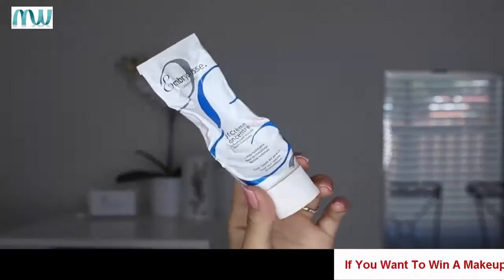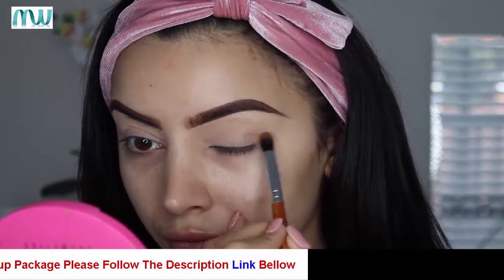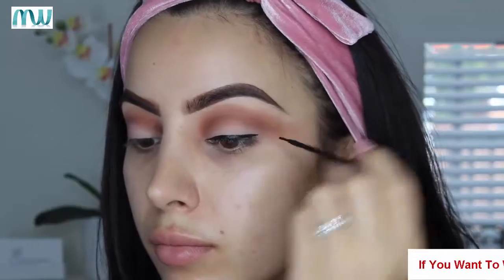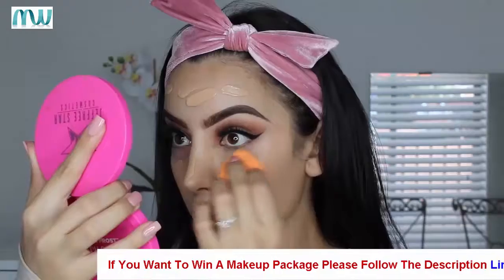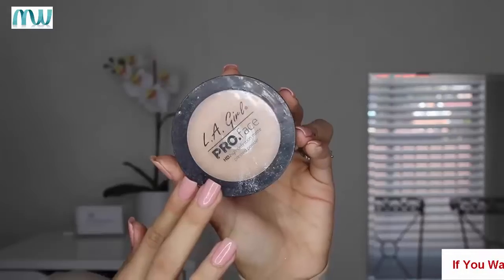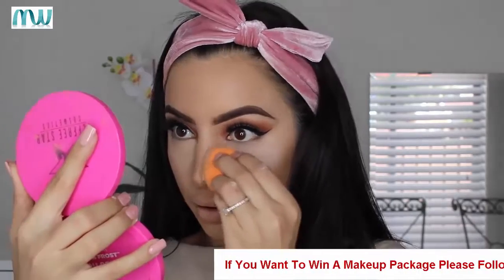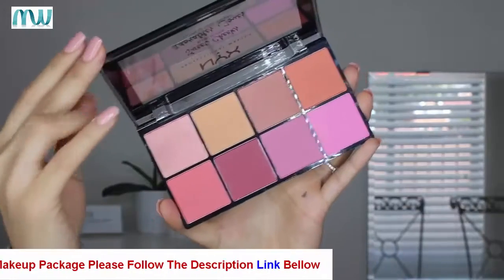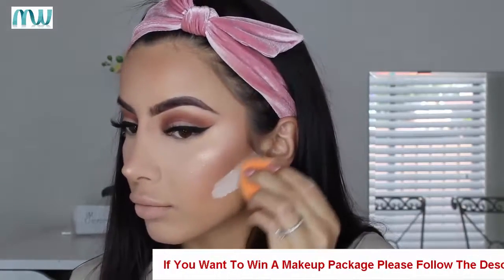Makeup World:DRUGSTORE Makeup Tutorial Affordable Makeup And Tools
Sorry the sun needed to play find the stowaway with my uplifting state of mind today. What can ya do you am I right.
Okay you vegetarians the pleasure is all mine.

Again you know me. I wouldn't prescribe something I don't care for or wouldn't utilize.
Yes these brushes are veggie lover and are great. Particularly the eyebrow brush. I didn't demonstrate every one of my eyebrows on the grounds that definitely despite everything i'm figuring out how to do them and they me 12 hours to do. However, regardless I needed you to see I utilized this brush and I genuinely like it a tiny bit superior to anything the various brushes I've been utilizing.

In any case. Yes. Fun truth. Was 100$...I'll give you a lil total to make that less, I believe That's justified, despite all the trouble as I would like to think!

Items utilized :

Face:
- Jouer Anti-Aging Moisture Primer
- Bourjois Healthy Mix Serum Foundation ( 51 )
- Too Faced Born This Way concealer ( reasonable , light )
- Make-Up Atelier Loose Powder
- Benefit Sun Beam Highlighter
- L'Oréal Paris Glam Bronze Powder Duo ( 101 )
- Too Faced Love Light Blinded by the light highlighter
- Urban Decay All Nighter setting shower

Eyes:
- BH beauty care products Illuminate by Ashley Tisdale Goddess Palette
- Essence Maximum Volume Mascara
- Jouer Slim Crème Eyeliner in matte dark colored

Foreheads :
- MakeupForEver Brow Gel in 25
- Anastasia Beverly Hills browwiz in medium dark colored

Lips:
- Colourpop x iiluvsarahii Lippie pencil in Curvii
- MakeupGeek rich creme in jetsetter
ALL Brushes are from Vanity Planet Brush Set
+ Real strategies Sponge

Embryolisse 24Hr Miracle Cream
Cosmetics Revolution Brow Pomade "Chocolate"
Maybelline Fit me Concealer 'Shade 20'
Nicka K Matte Perfect 23 Eyeshadow Palette
NYC Liquid eyeliner 'Extraordinary Black'
Jordana Best lash extraordinary
Aiel Faux Mink lashes "218"
Creme lashes "Wispy"
Wet n Wild Photo Focus Foundation 'Brilliant Beige'
Maybeline Age Rewind Concealer - Light
La Girl Pro HD fueled - Beige
Coty Airspun Setting free powder
Wet n Wild Megaglo Contour Palette 'Duche leche'
NYX Sweet cheeks become flushed Palette
Wet n Wild Highlighter 'Petal Pusher'
Gerard Cosmetics Hydrating Face Mist
City hues Auto Lip liner "Naked"

This is a DIY cosmetics instructional exercise for children and youngsters, who don't have a major cosmetics accumulation however need to know how to do a fun DIY cosmetics change. These are extraordinary DIY cosmetics life hacks for school and for sluggish individuals as they are so brisk and simple. We should get these excellence life hacks tried and our cosmetics routine changed with this cosmetics instructional exercise for tenderfoots, children and youngsters.

The best DIY lipstick ever is a DIY sparkle lipstick sans preparation utilizing 3 fixings, without colored pencils and eyeshadow. These DIY lipsticks are speedy and easy to make and are ideal for a gathering or prom. They will add shimmer to any cosmetics accumulation.

DIY tinted lip salve! I demonstrate three diverse approaches to add shading to your straightforward lip ointments. To start with, make a DIY tinted lip medicine by including a bit of old lipstick. You can likewise shading your DIY lip medicine with eyeshadow shade or nourishment shading. Tinted lip salves will make your lips delicate and solid, while including a touch of shading. Consummate cosmetics life hack for children, novices and young people.

Supplies and devices:

• Full cream dense drain
• Dry, fluid and gel sustenance shading
• Makeup holders
• Syringe
• Licorice sticks
• Wooden sticks
• Fridge
• Microwave
• Food shading marker
• Knife
• Fruttella
• Confectioner's sugar
• Cocoa
• Jam
• Pink meringue
• Cups for blending
• Spoon
• Wooden stick
• Glass
• Water
• Starch
• Marshmallow
• Nutella
• Condensed drain
• White chocolate
• Liquid nectar
• Pink felt
• White zipper
• Black bolts
• Hot paste firearm
• Marker
• Scissors

You can see, eye makeup, smoke eye makeup, facial etc.

makeup,makeup tutorial,DRUGSTORE Makeup Tutorial,